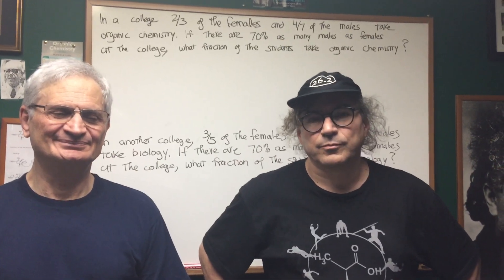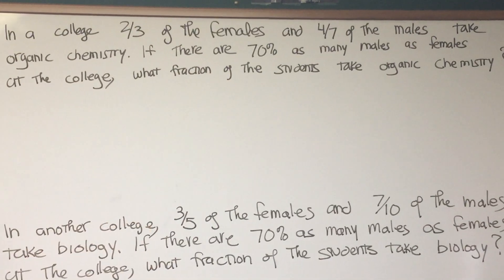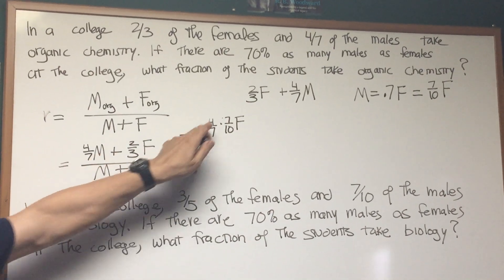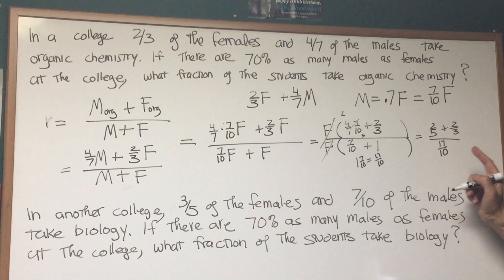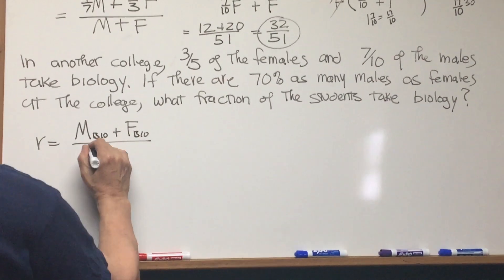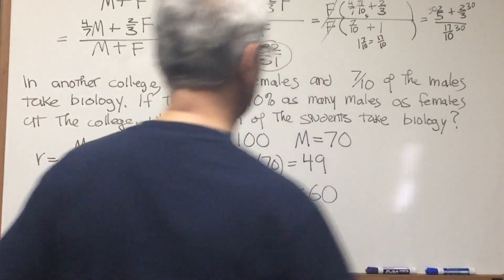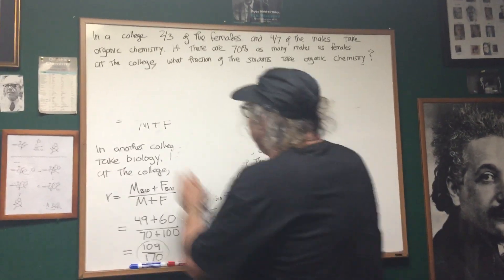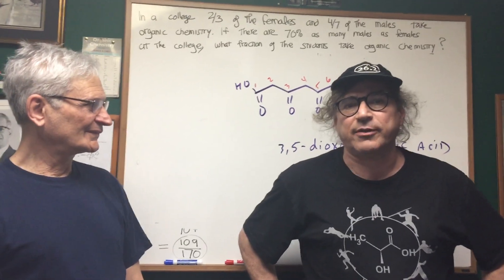Ratios | Math DAT Destroyer